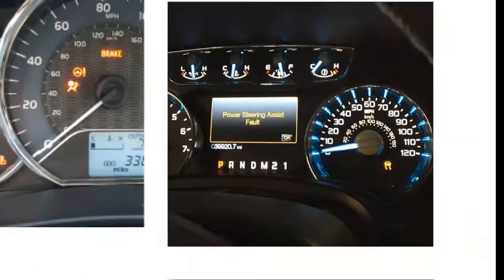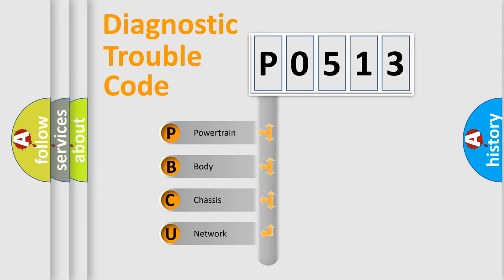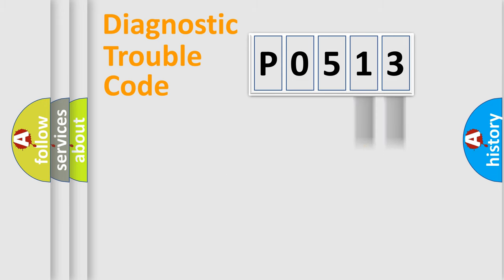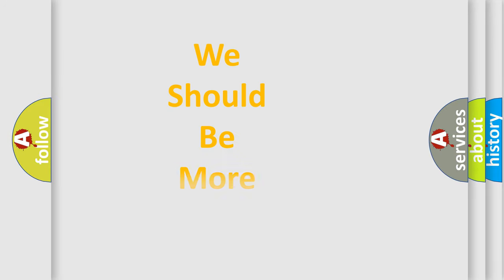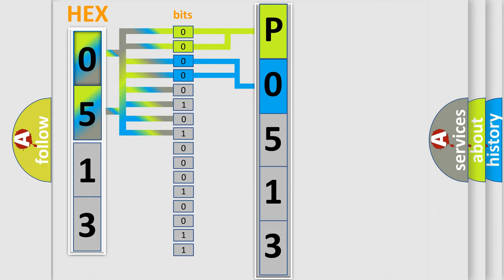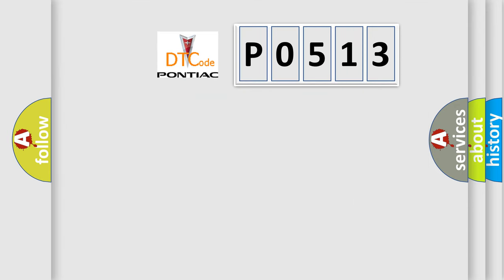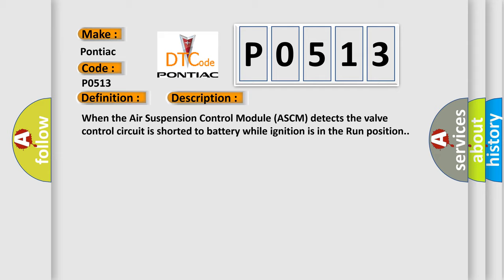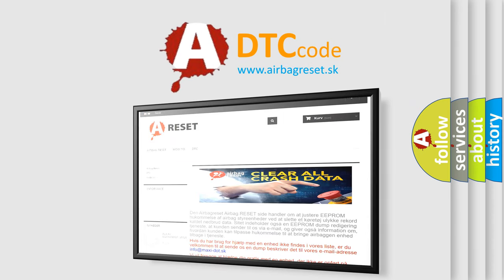DTC Pontiac P0513 Short Explanation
Contents:
0:21 Basic DTC analysis according to OBD2 protocol standard.
1:48 Insight into programming
2:58 A diagnostically understandable description of the Diagnostic Trouble Code
3:05 Basic error definition

Make:
Pontiac
Code:
P0513
Definition:
Ride Height Pressure Vent Control - Circuit Short To Battery
Description:
When the Air Suspension Control Module (ASCM) detects the valve control circuit is shorted to battery while ignition is in the Run position.
Cause:
COMPRESSOR RELIEF VALVE SIGNAL CIRCUIT SHORTED TO VOLTAGECOMPRESSOR RELIEF VALVE SIGNAL CIRCUIT SHORTED TO COMPRESSOR RELIEF VALVE RETURN CIRCUITAIR SUSPENSION COMPRESSOR ASSEMBLYAIR SUSPENSION CONTROL MODULE (ASCM)